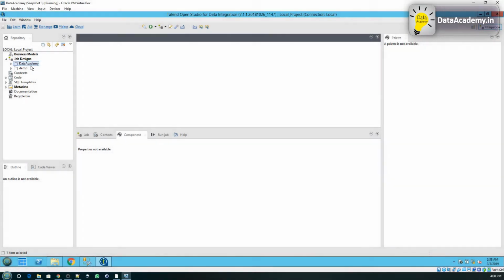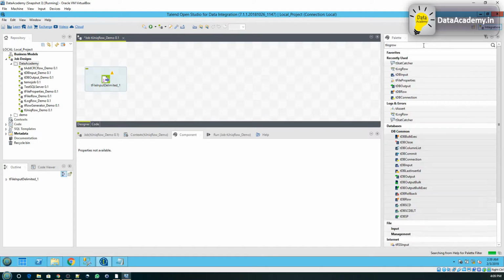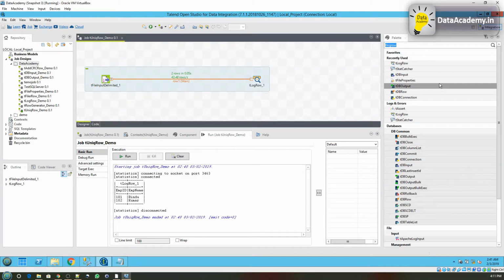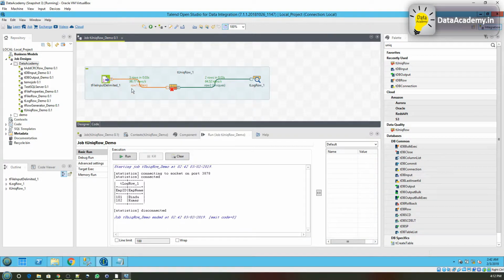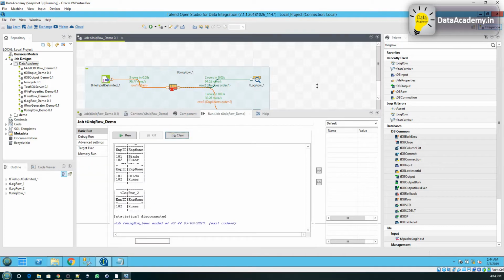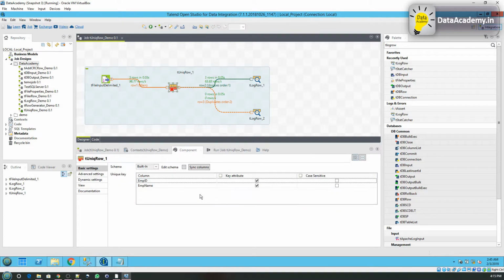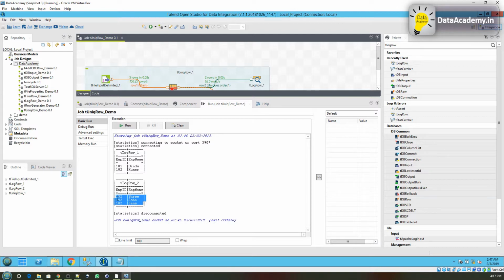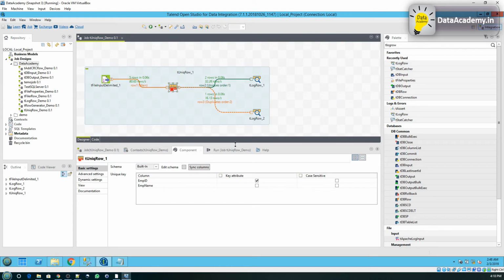Learn tUniqRow in Talend DI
In this video, we will learn how to use the tUniqRow in Talend DI. The tUniqRow component is used to remove duplicate records from a data flow.
The component receives input from another component, and can then remove duplicates based on "Key" attribute(s).
The tUniqRow component can also reroute all duplicate rows to a different output flow.